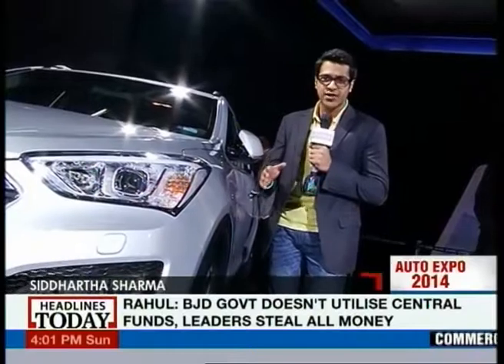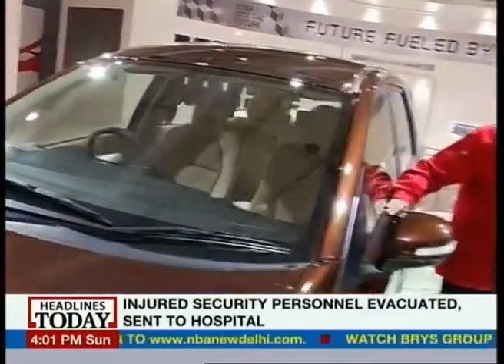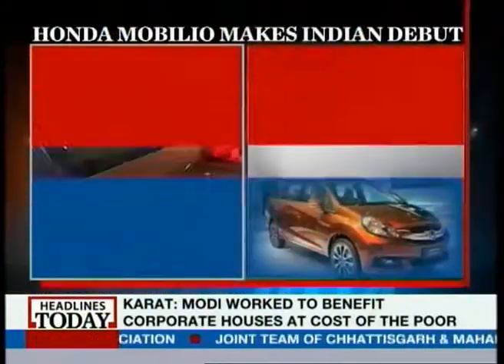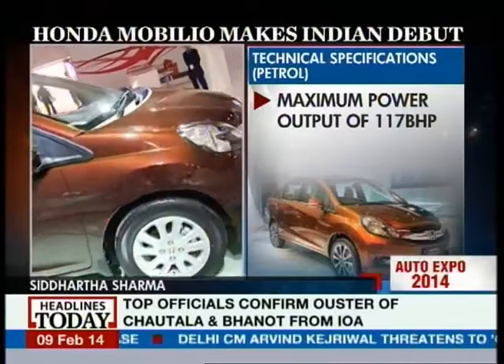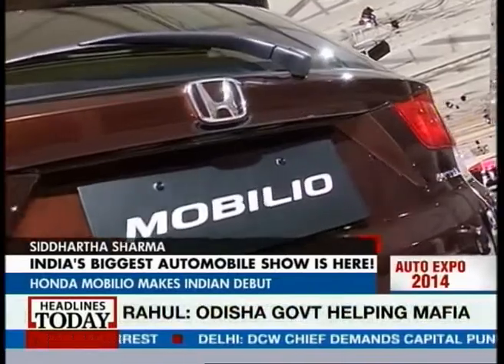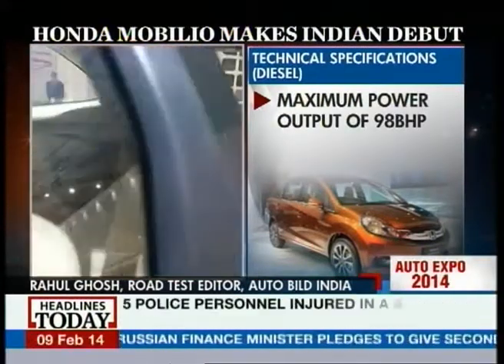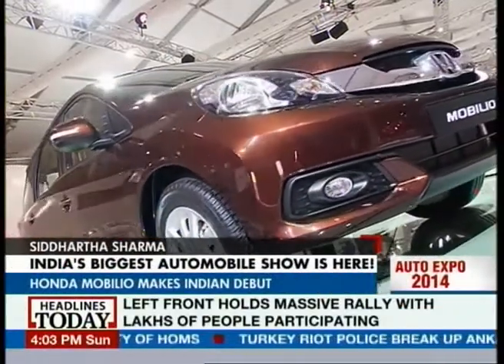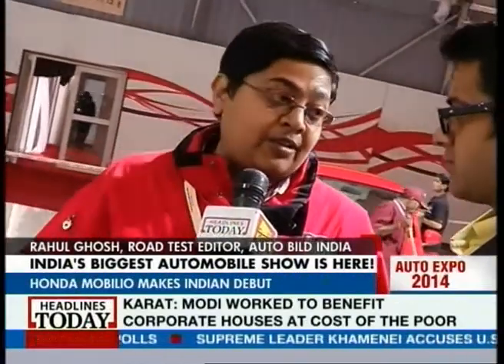Auto Expo 2014: Honda Mobilio's India debut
On Day 5 of India's biggest Automobile exhibition, the focus was on SUVs and among the eyecatchers was the Honda Mobilio. The new MPV from Honda will be competing with the Ertigo and GoPlus.